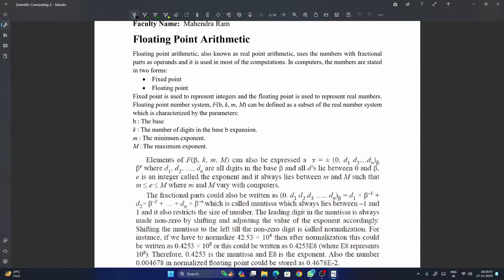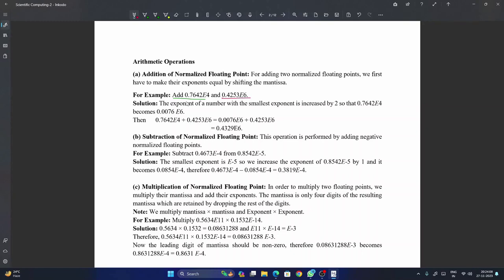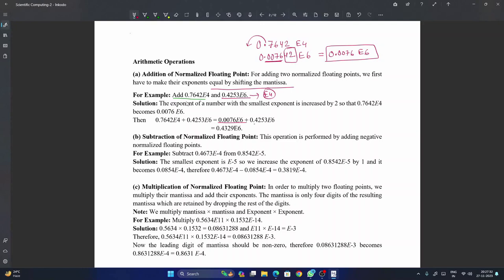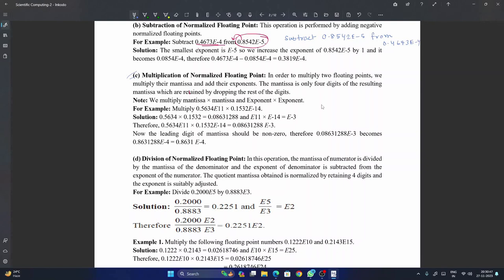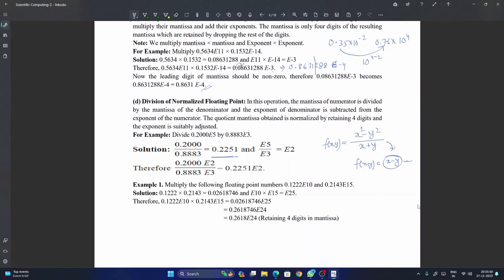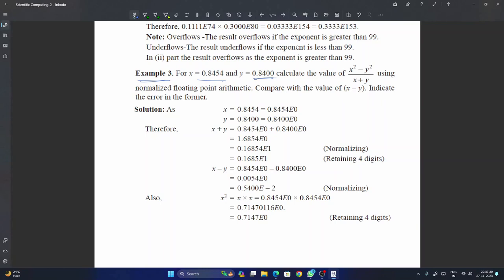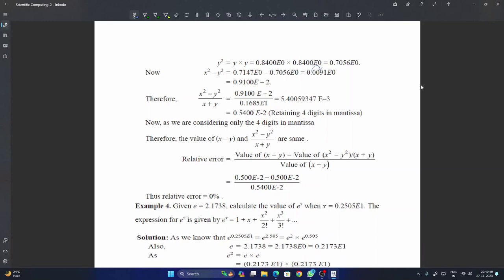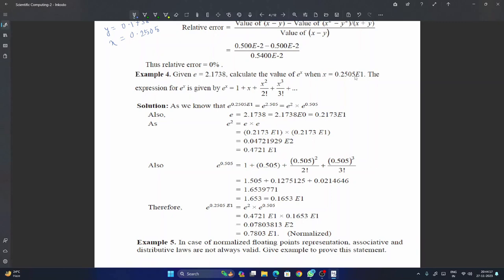PE-EC501D_Module 2_Computer Arithmetic (Part 3)_Scientific Computing